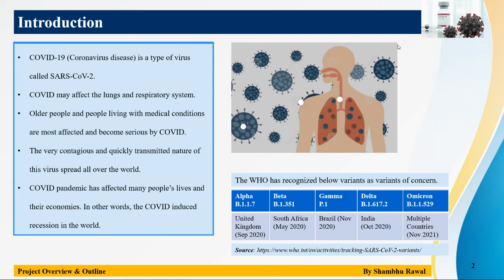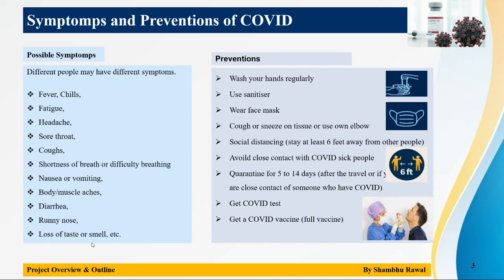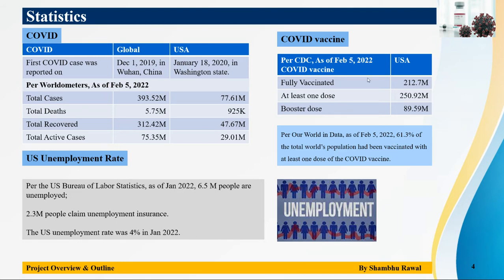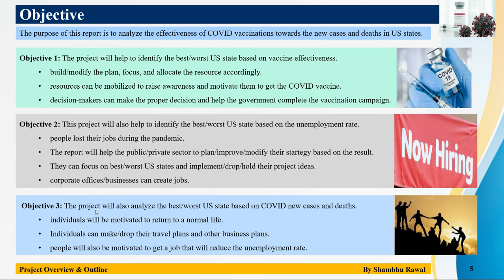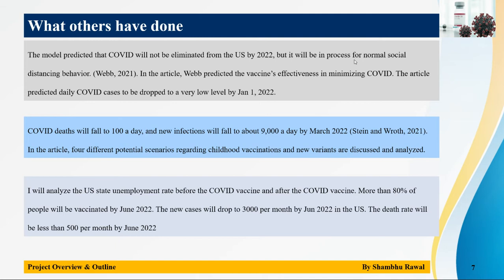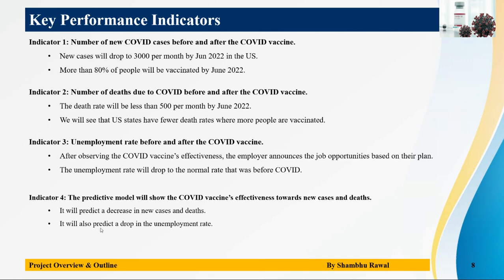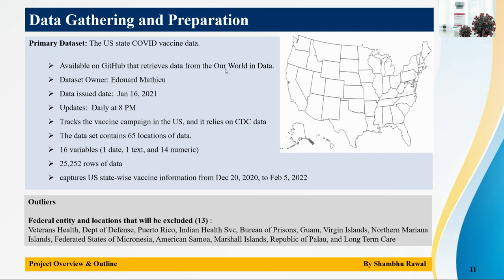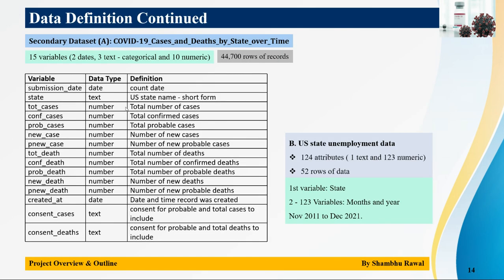UMGC Data 670 Presentation 1 - Shambhu Rawal